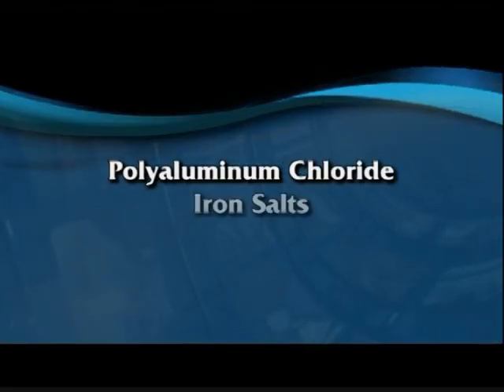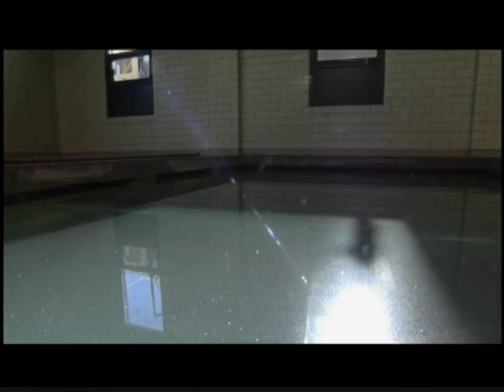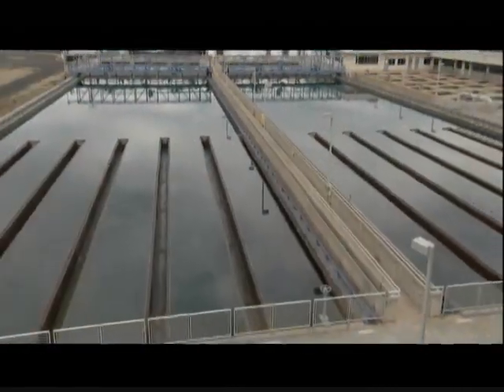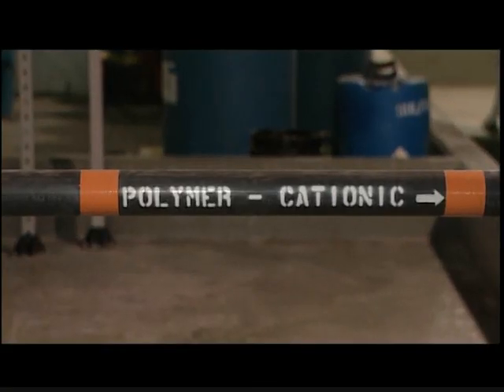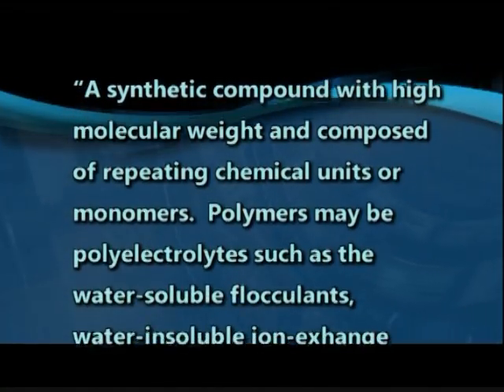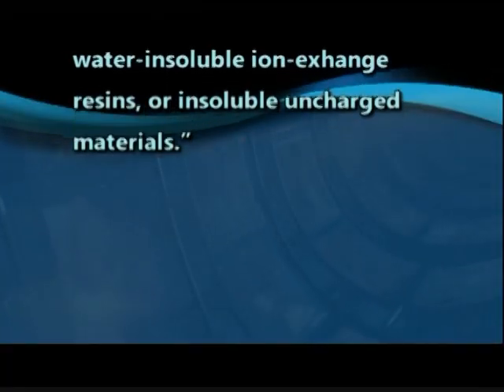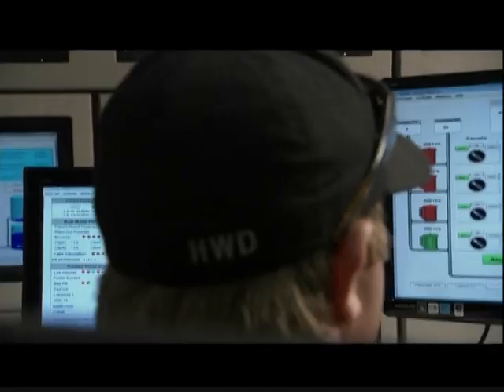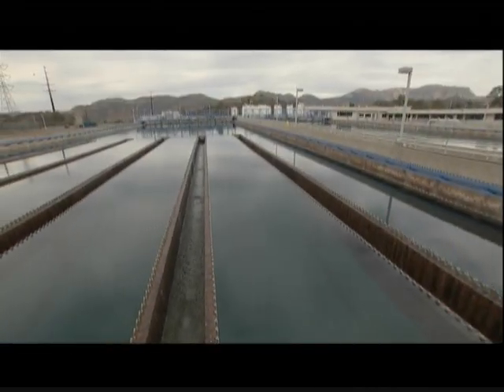WSO Water Treatment Grade 1: Coagulation & Flocculation, Ch. 8